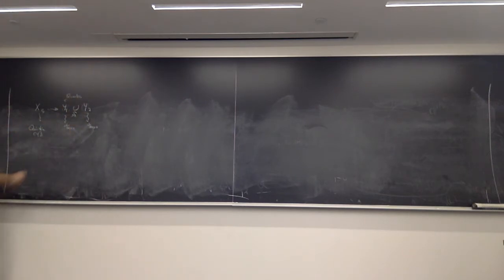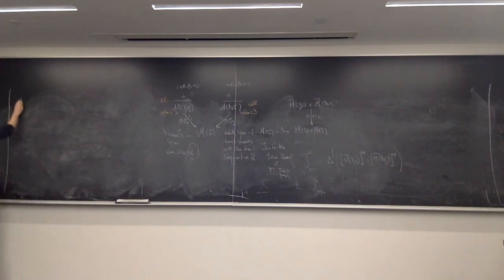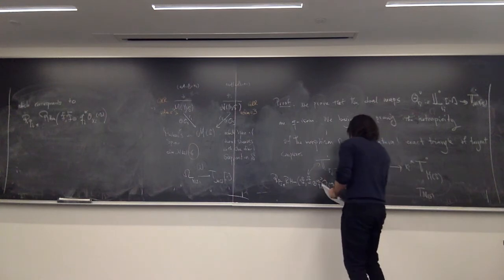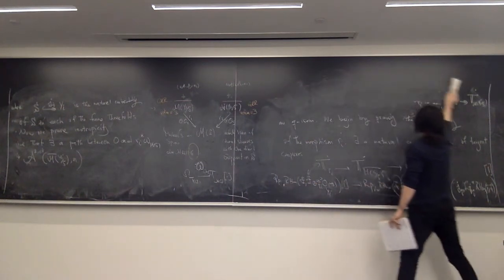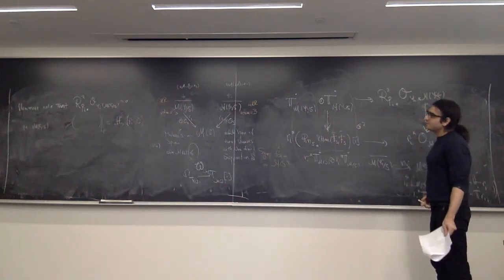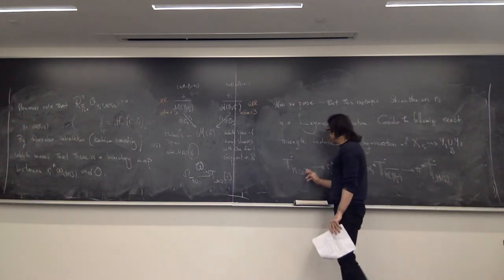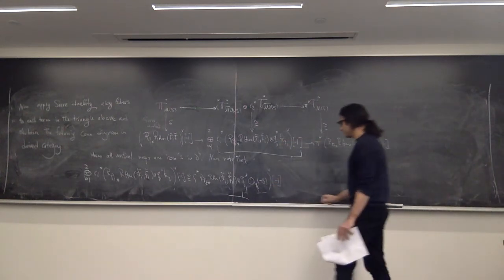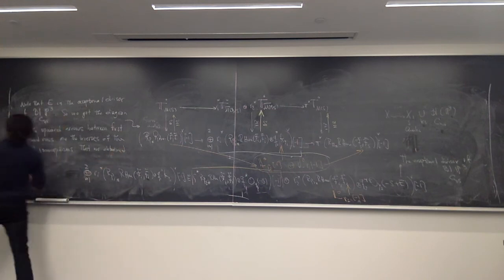Lecture 15: Examples and applications 2 (Part II)